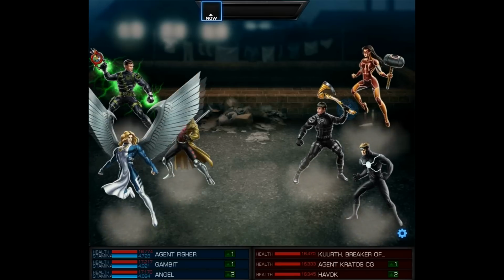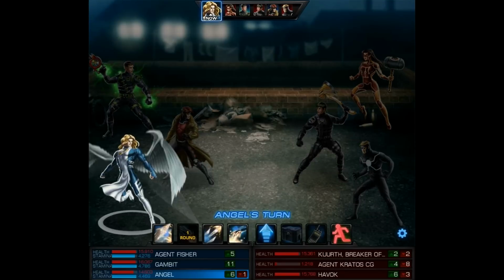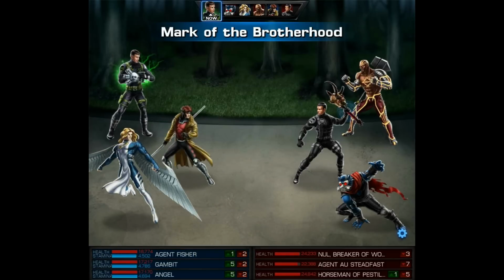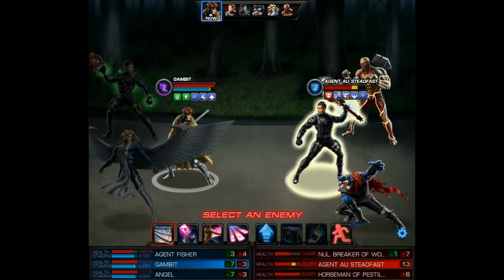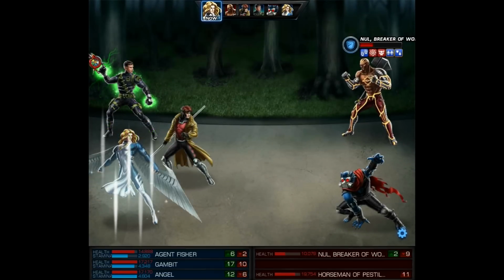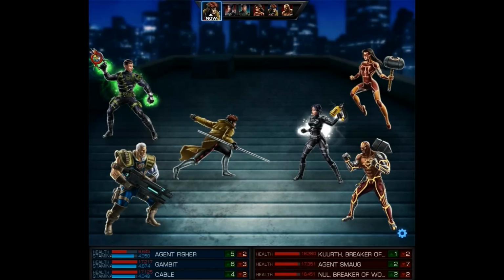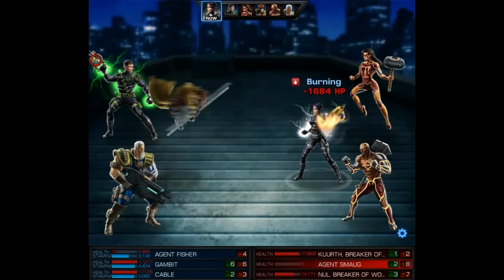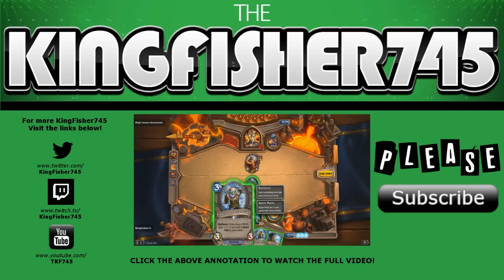Marvel Avengers Alliance PVP: Gambit is a Monster